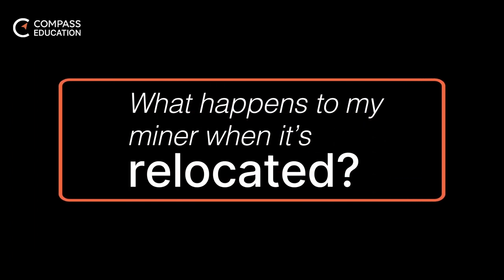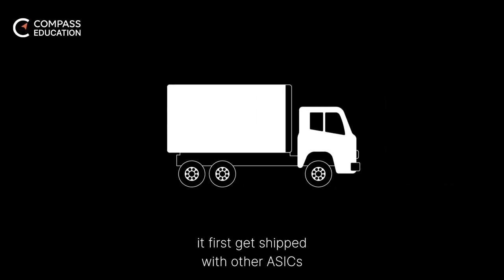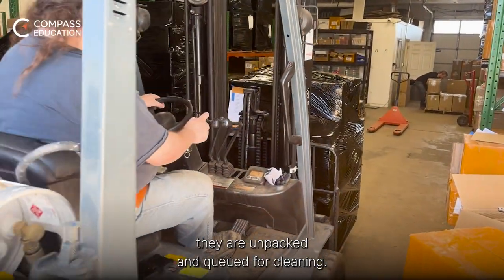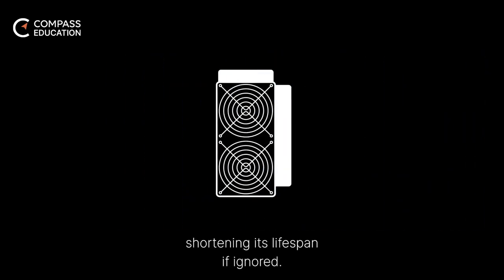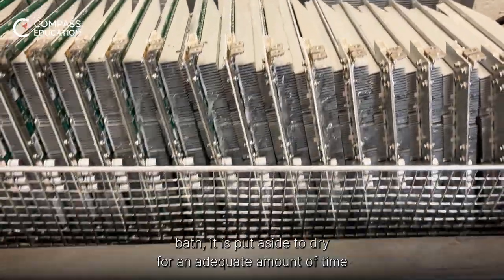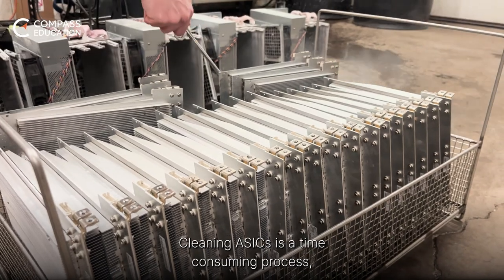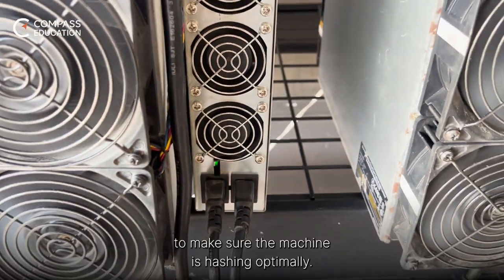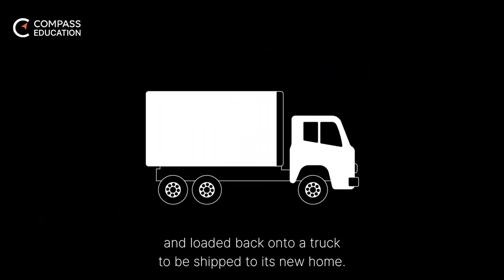What happens to my miner when it's relocated?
If a miner is relocated, it first gets sent to a service center to be cleaned and tested before it is sent to its new facility.

Compass Mining is a Bitcoin-first company dedicated to democratizing the mining process and making it easy for those looking to delve into the world of Bitcoin mining.

ABOUT COMPASS MINING:

⚒️ INCLUSIVE APPROACH: Compass believes that Bitcoin mining should be an opportunity available to everyone. Our tagline, "Now everyone can mine bitcoin," emphasizes this belief.

🤝 COMPREHENSIVE SERVICES: We offer a range of services, from providing mining hardware to hosting solutions. This ensures that both novices and experts in the mining field can find tools and resources tailored to their needs.

⭐️ WORLD-CLASS FACILITIES: Compass boasts some of the best facilities in the world for Bitcoin mining. These state-of-the-art facilities ensure optimal mining conditions.

🔎 EDUCATIONAL CONTENT: Compass is not just about providing mining services. We are also committed to educating the masses about Bitcoin and the mining process. Our platform offers insights, research, and analysis from leading industry analysts.

⚡️ MISSION-DRIVEN: Compass is a Bitcoin-first company. Our mission revolves around supporting the decentralized growth of hashrate, strengthening network security, and helping more people understand, explore, and mine Bitcoin.

Compass Mining is not just another company in the cryptocurrency space. We are a visionary enterprise, looking to reshape the landscape of Bitcoin mining. Whether you're a seasoned miner or someone just starting out, Compass offers the tools, resources, and support to guide you on your mining journey. If you're looking to dive into the world of Bitcoin mining or want to enhance your existing operations, Compass Mining is the partner you've been searching for.

Happy hashing! 🤝